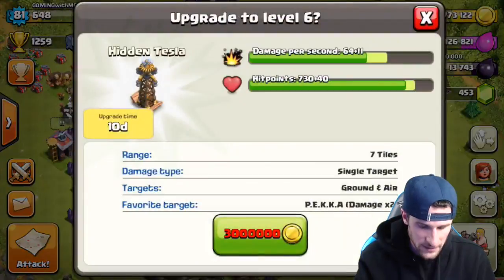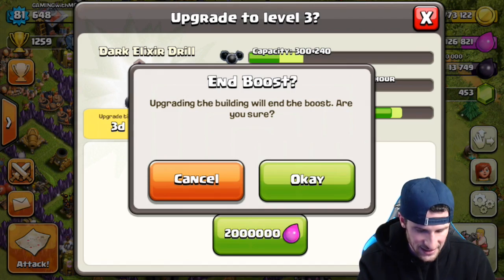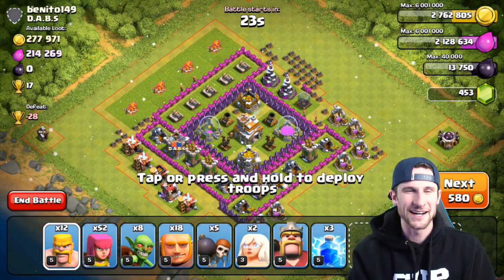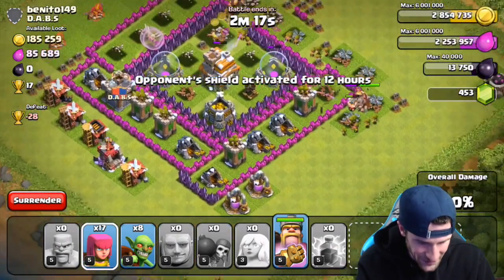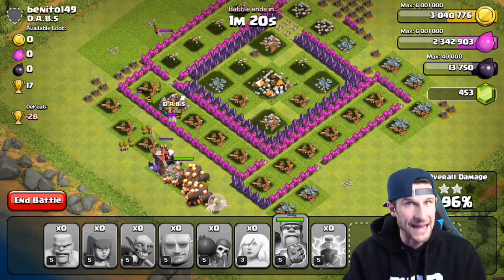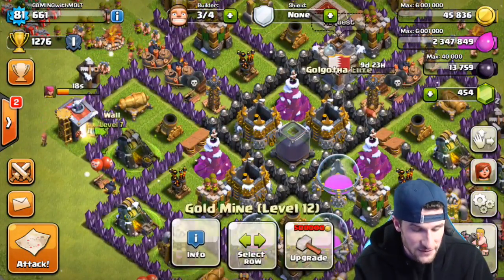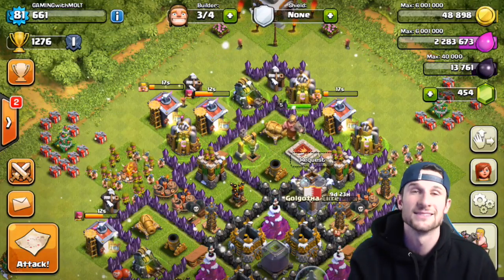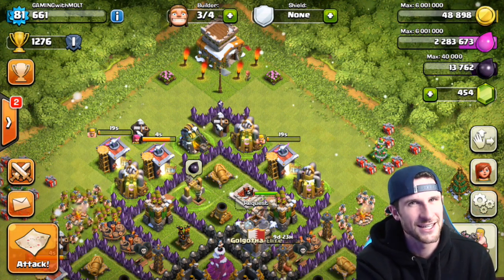CLASH OF CLANS :: MAX THAT TOWNHALL 8 | Let's Clash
Clash of Clans With Molt | Clash of Clans Raids & Clash of Clans Gameplay, Townhall 7, Townhall 8, Townhall 10 Clash of Clans Bases. Clash of Clans Free Gems: cashforap.ps/molt